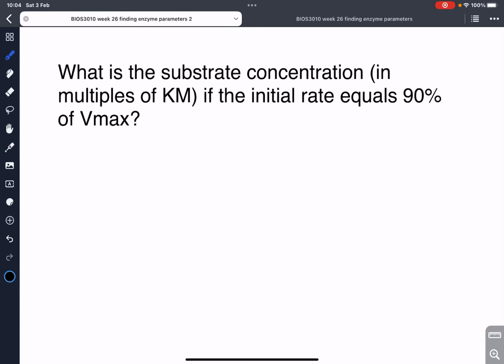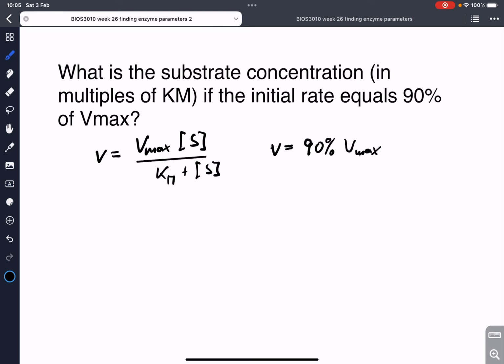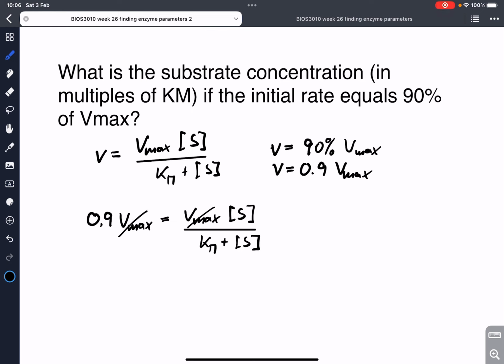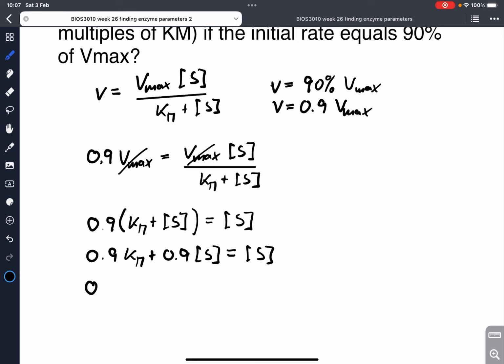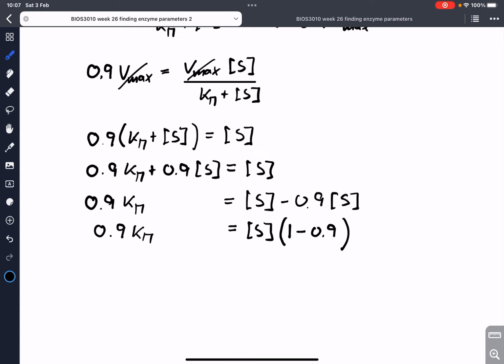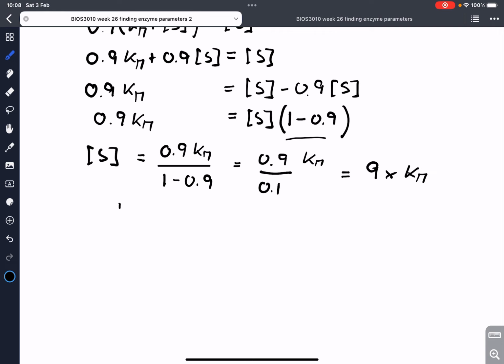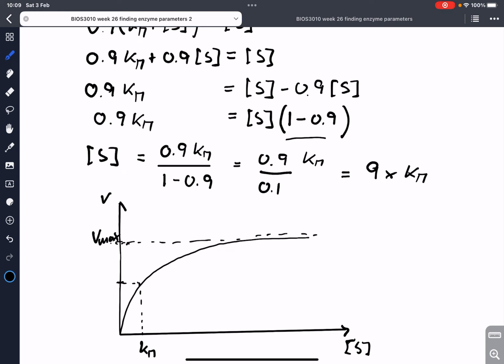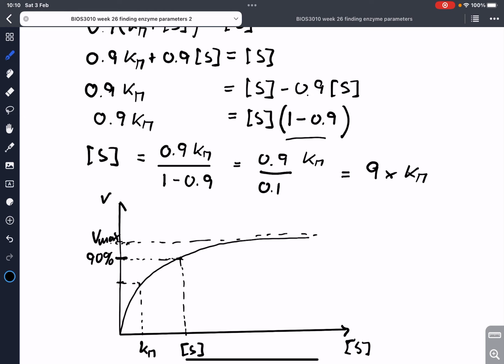Finding the substrate concentration from an initial rate